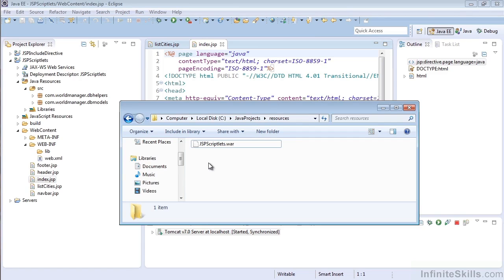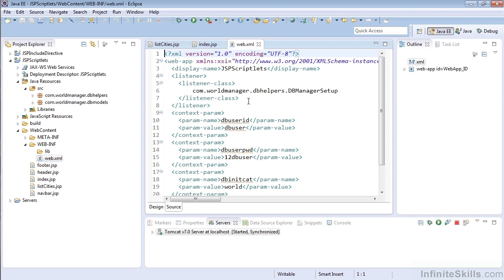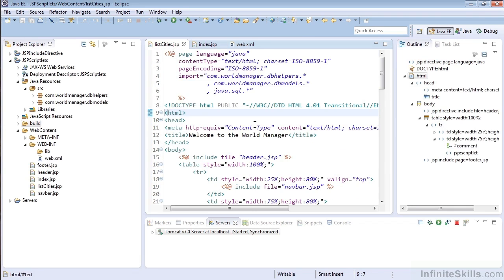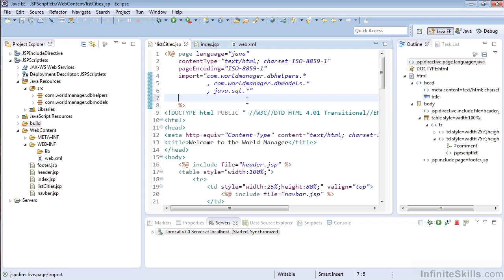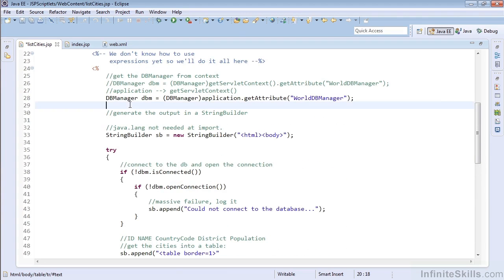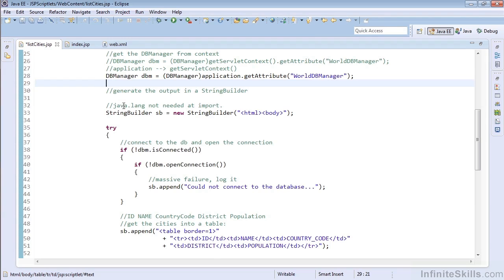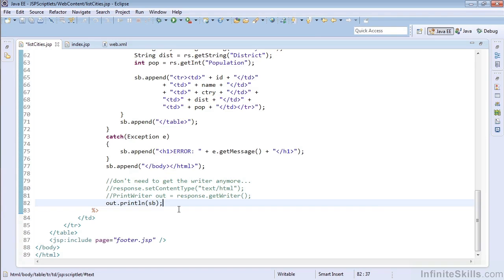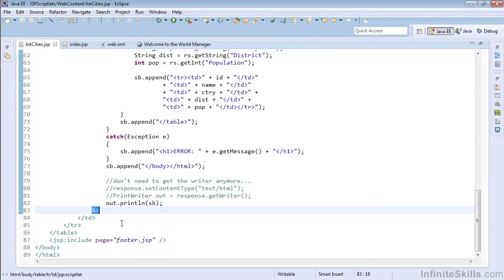0403. Page Directive Import And Scripting.mp4